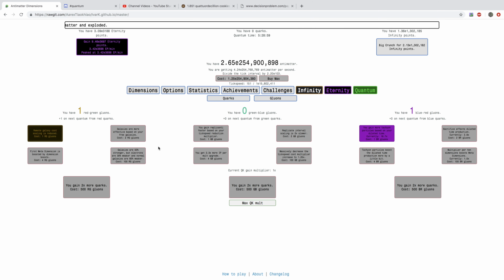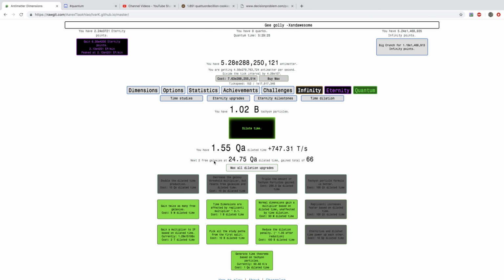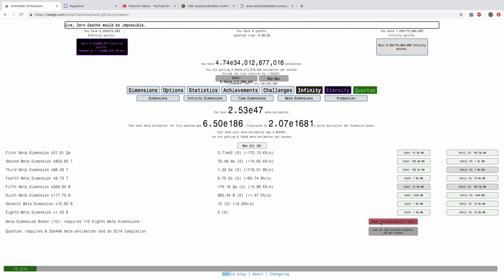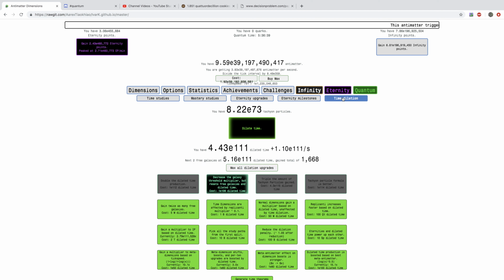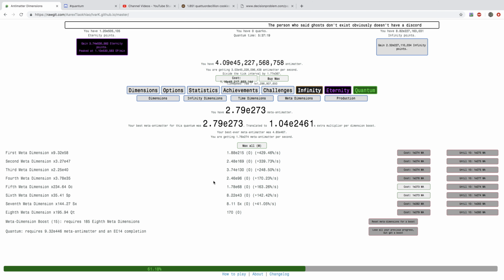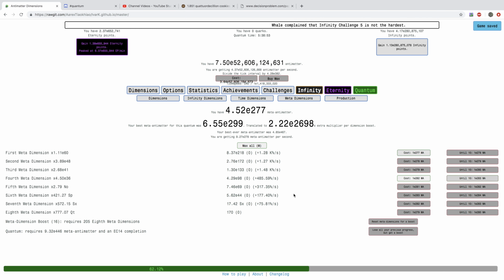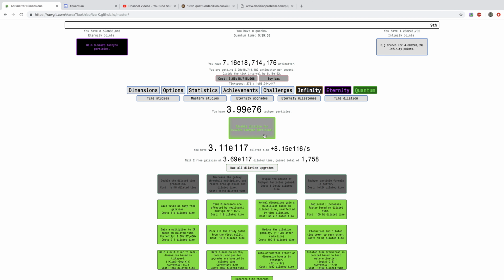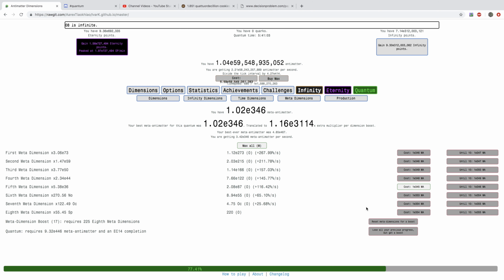Antimatter Dimensions NG+++ Episode 44: FIRST QUANTUM SPEEDRUN!!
Finally, now is the time to try to get quantums FAST! In this episode, I will quantum with a time of ??:??:??! Watch to see what those ?'s are! Hope you enjoyed!